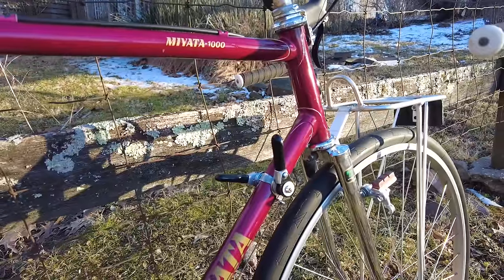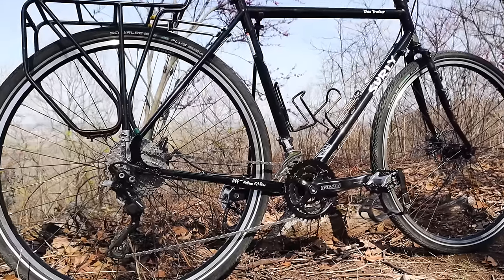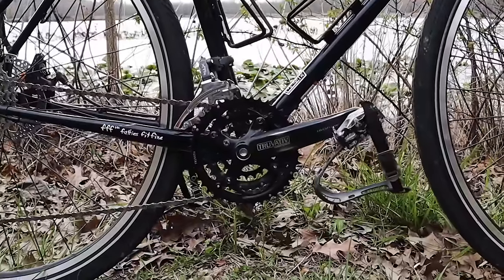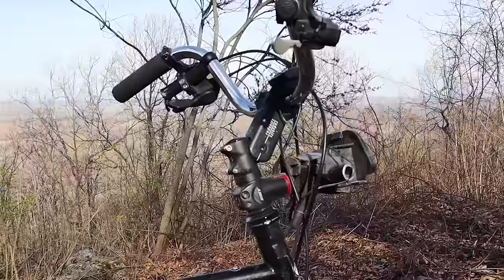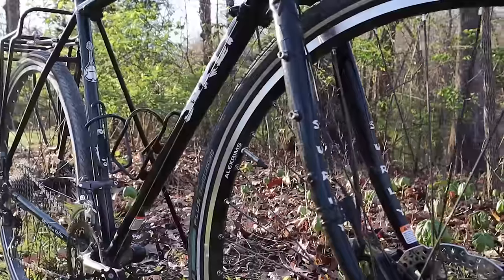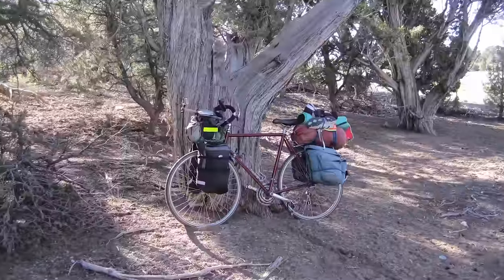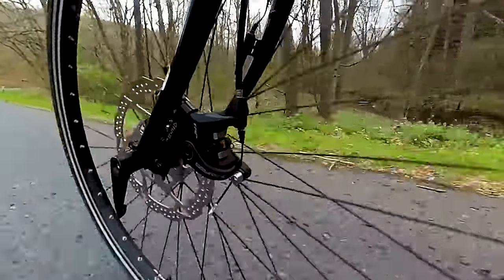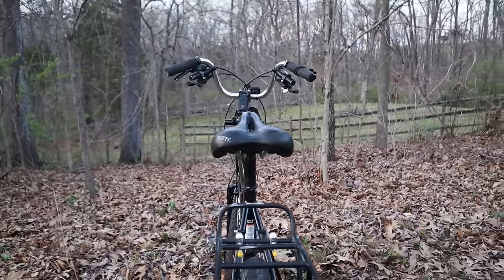My 2023 Surly DiscTrucker: A Brutally Honest Review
The Surly Disc Trucker is one of the more popular touring bikes on the road today. I purchased a new Disc Trucker in 2023. I modified and upgraded some of the parts to suit my needs and tested it out under a variety of conditions. I took it fully loaded on paved and gravel roads, rail-trails and canal towpaths. I'm not a professional bike mechanic, just a seasoned long-distance bike tourist that knows what he likes. And this is my brutally honest review of the bike.

Wald 1066 Handlebars
RedShift Shock Absorbing Handlebar Stem
Terry Liberator Y Men's Bike Saddle